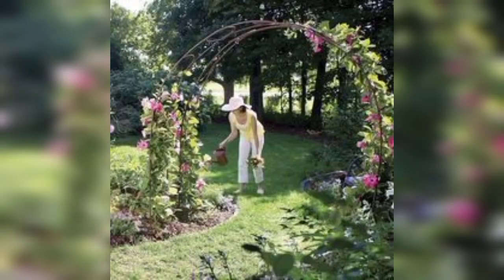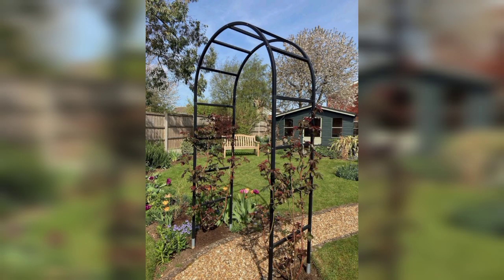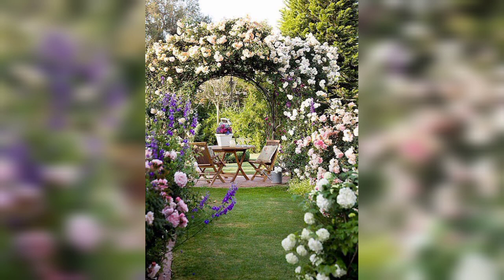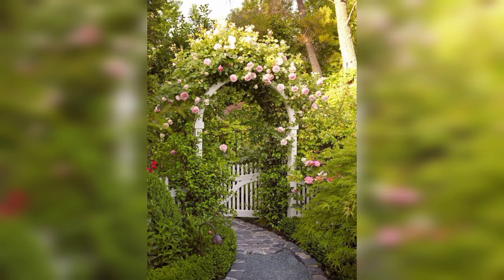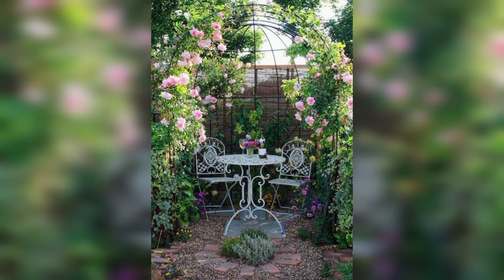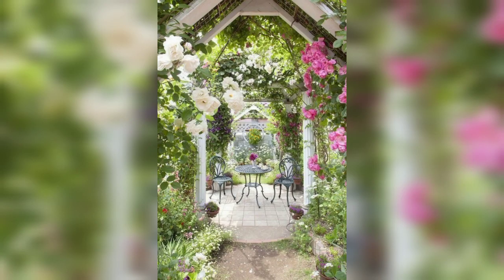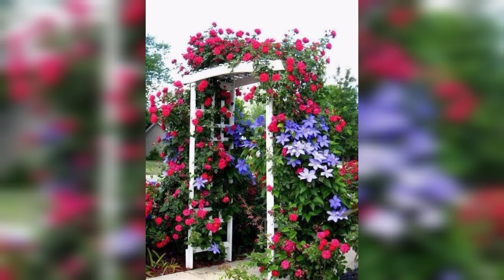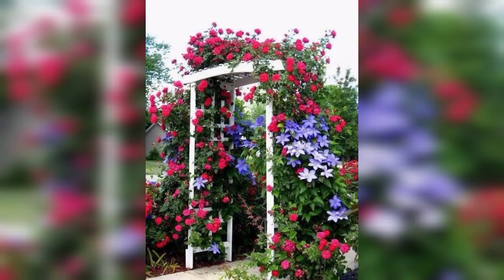Most Incredible Garden Arch Ideas - Sophisticated Flower & Climbing Plants Arch Ideas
"Transform your space into a lush oasis with our latest video! 🌿 Join us on a journey through the perfect blend of indoor and outdoor garden decor ideas. From vibrant potted plants and stylish garden furniture to innovative DIY projects, discover inspiring ways to elevate your surroundings. Whether you have a cozy indoor nook or a spacious outdoor haven, we've got the tips and tricks to help you create a botanical paradise that reflects your unique style. Watch now and let the green magic begin! 🌼✨ gardendecor IndoorOutdoorLiving GreenThumbMagic"